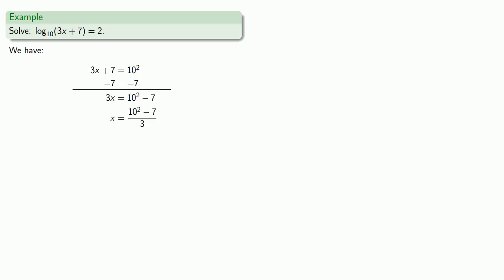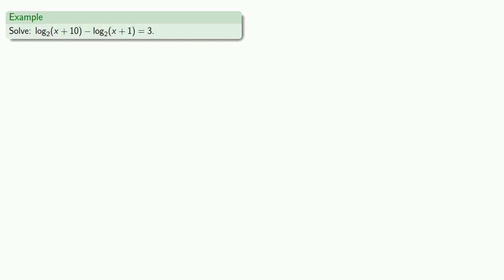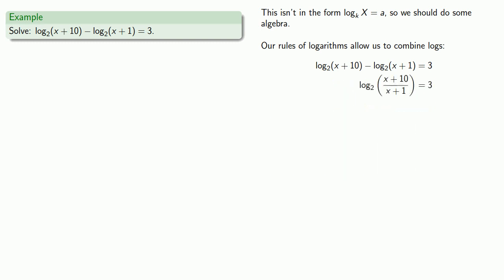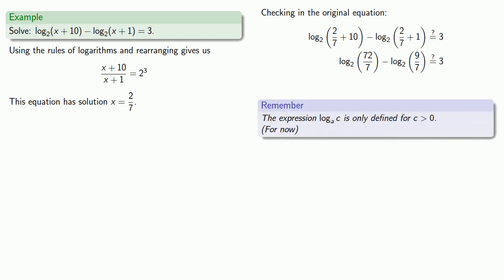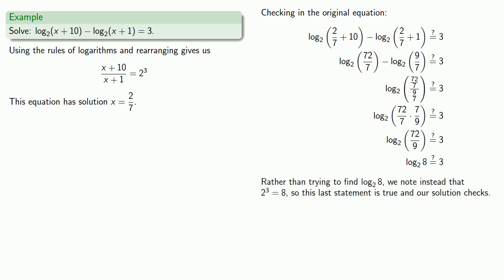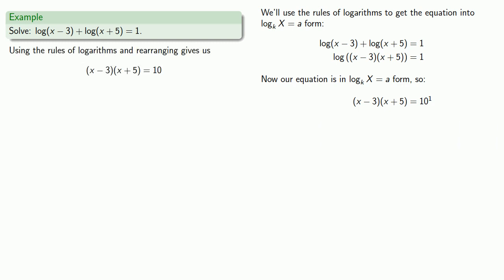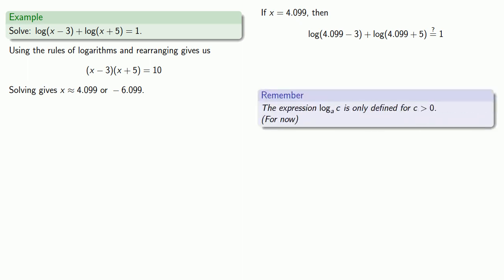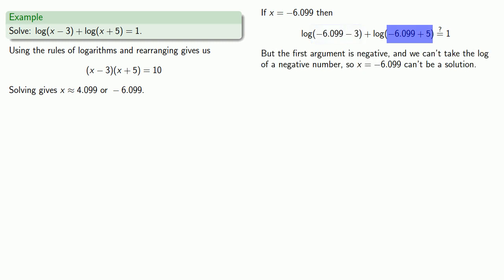Logarithmic Equations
Solving equations involving logarithms.